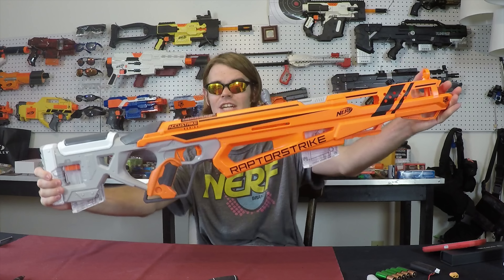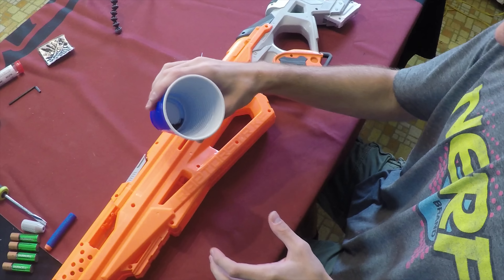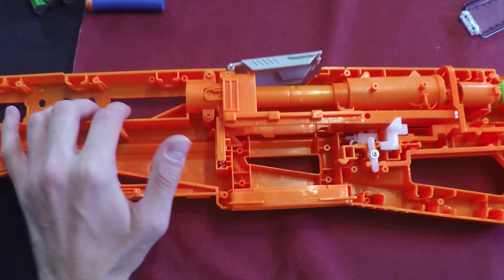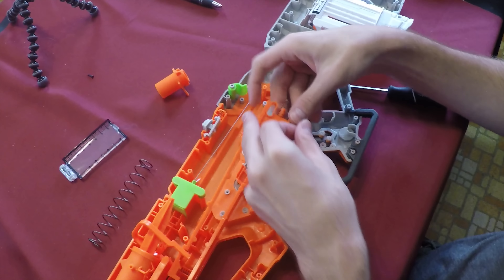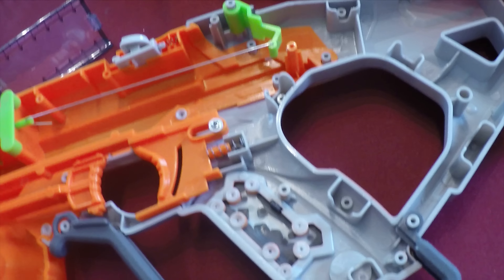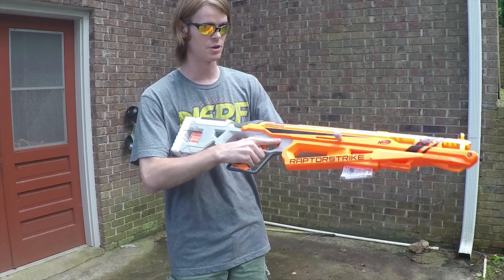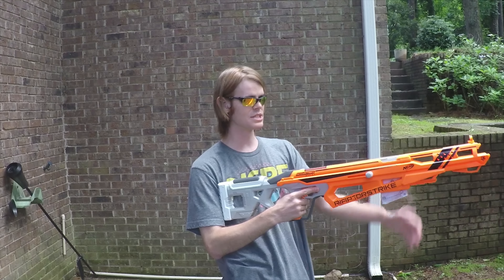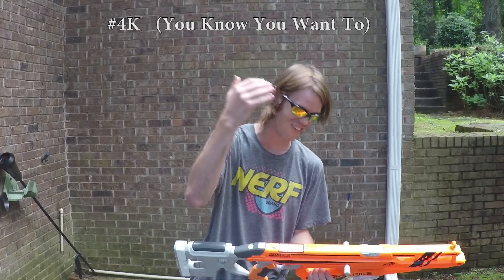Nerf RaptorStrike Mod Guide In 4K!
OH YEAH!  DID I FIGURE OUT 4K yet guys?

My fanmail address is:
Drac Thalassa